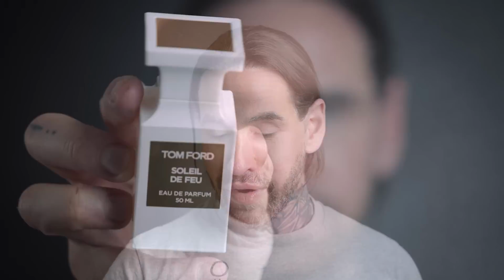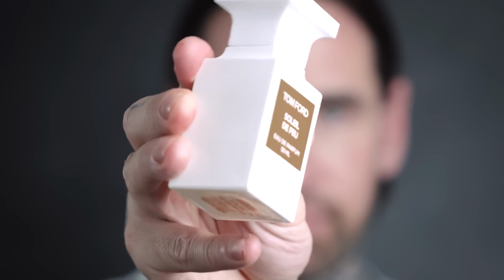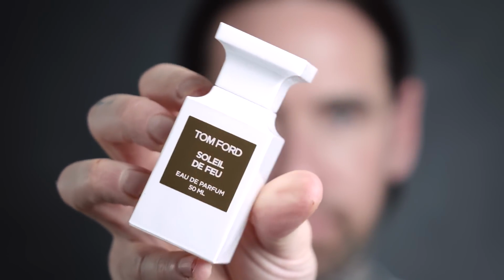Perfumer Reviews "Soleil de Feu" - Tom Ford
Reviewing Tom Ford's 'Soleil de Feu.